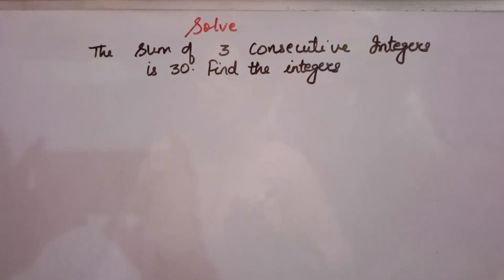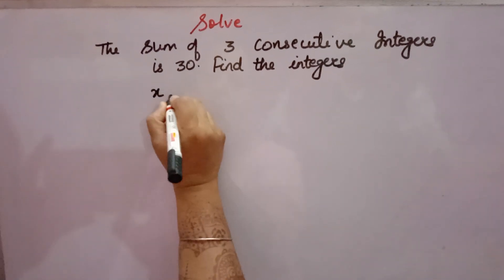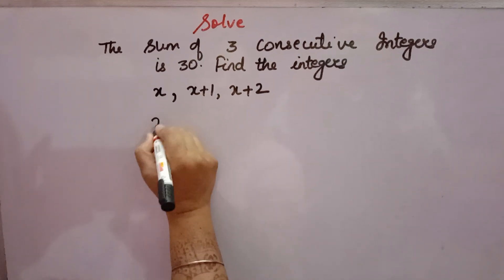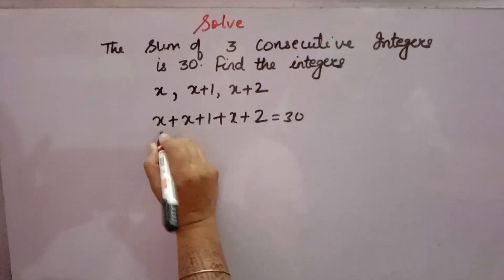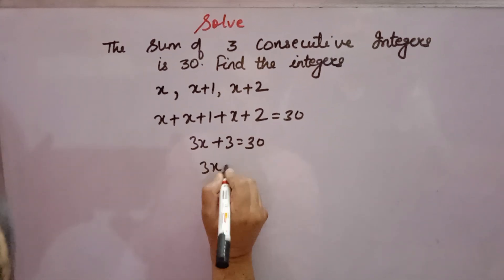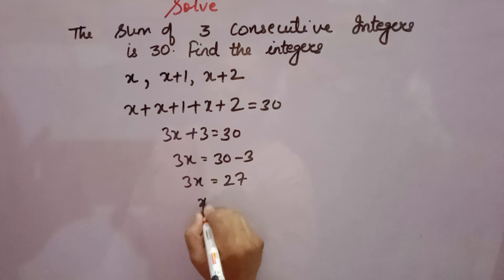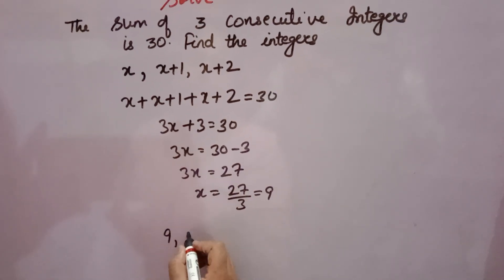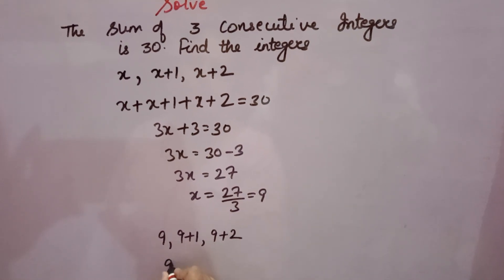sum of 3 consecutive integers is 30 find the integers